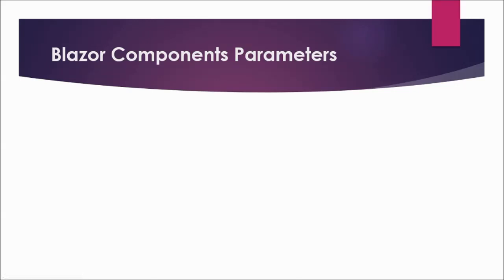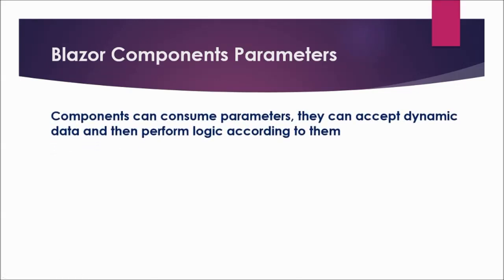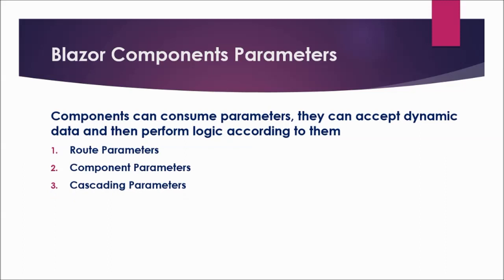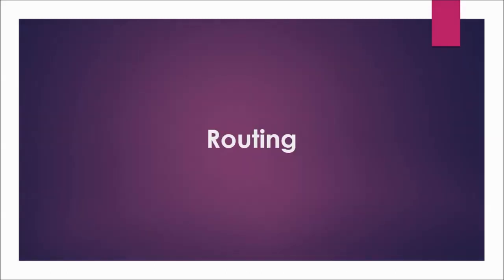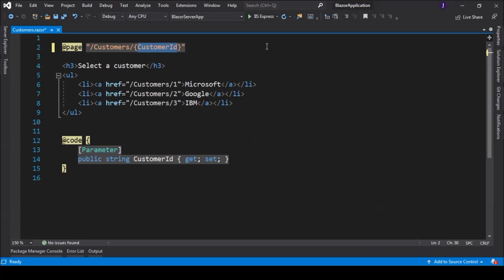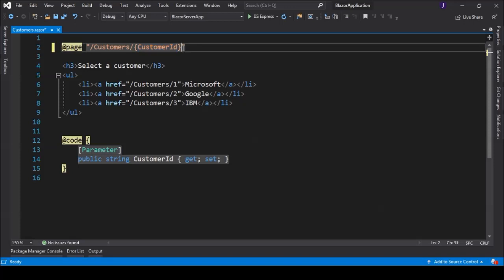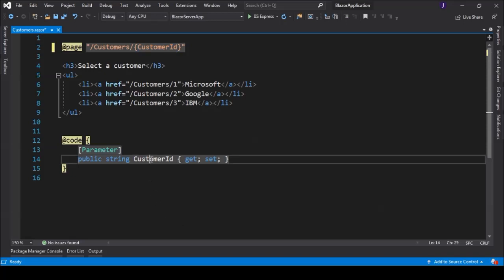Blazor Tutorial Part 8 | Blazor Components Route Parameters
This is Part 8 of ASP.NET Core Blazor Tutorial. In this video, I am going to discuss Blazor Components Route Parameters with a practical demonstration.

Please watch our previous video, where we discussed splitting Blazor Component code in different ways.

Blazor Route Parameters
Blazor Components Route Parameters
Routing in Blazor

as well.